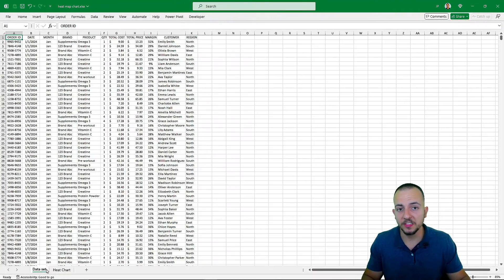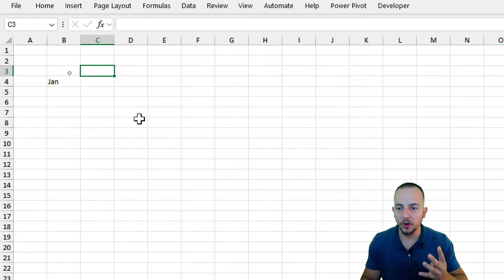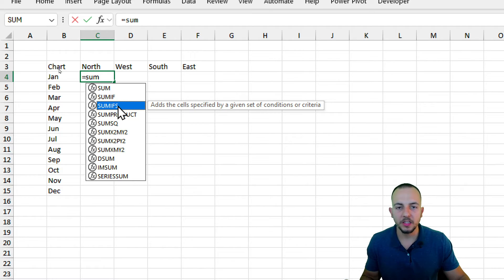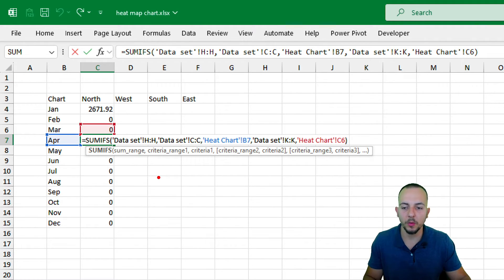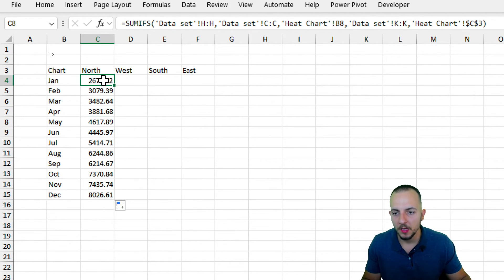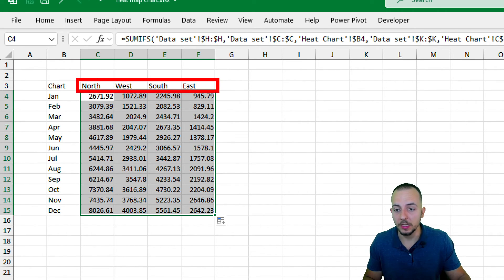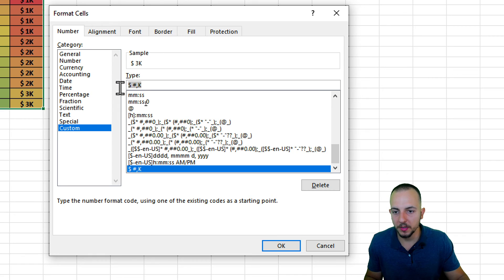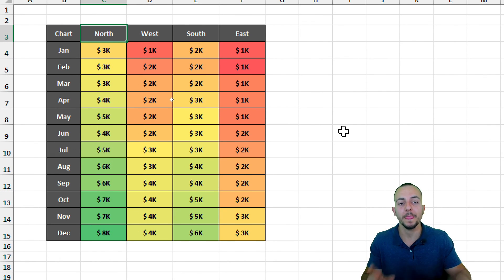A modern Chart in Excel to Help Us with Data Analysis | Heat Map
In this Excel video tutorial, we gonna see how to make a Heat Map Chart in Excel to help us save time with Excel and automate tasks and make analyses.

A practical and well-known example of using the heat map chart is when we see, in a football game, the map with the colors Green, Yellow and Red, showing the parts of the field where the player traveled the most during the game, or even, the parts of the pitch where the ball traveled the most during the match. This is a classic example of using the heat map chart in Excel.

Excel does not have a heat map chart by default, but we can build a heat graph in Excel through conditional formatting and the sumIfs function in Excel.

Conditional Formatting in Excel helps us to automatically paint values in cells. We can use it to paint an entire line in the Excel worksheet or even just a specific cell of the color that we choose in order to met a criteria or a condition.

The first step is to have a database or a table with information that we will use in our heat map so that we can carry out analyses.

And, from this information, we can use the sumifs function in Excel and also the conditional formatting functionality to automatically paint the largest values in green, the smallest values in red and the intermediate values in yellow.

I'm going to use three main columns in the Excel spreadsheet. The first column is where I have the first category that I am going to analyze, the second column is where I have the second category that I am going to analyze, and the last column is the total value, or even, the result of these two previous columns.

The sums function in Excel can help us to automate the joining of these columns, to automate the sum of these two columns. So, the sumif function is an excellent function in Excel to save time in or daily routine in the job or with another tasks.

In addition to using conditional formatting with the conventional colors, green, yellow and red, you can also customize the colors you use by choosing the colors you want according to your personal taste, or you can use other formatting models and colors that Excel already provides.